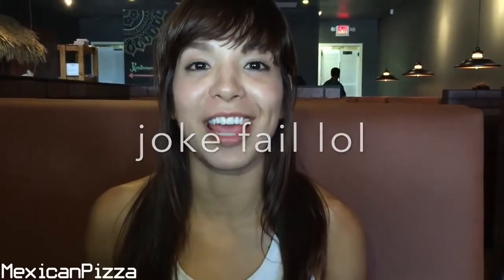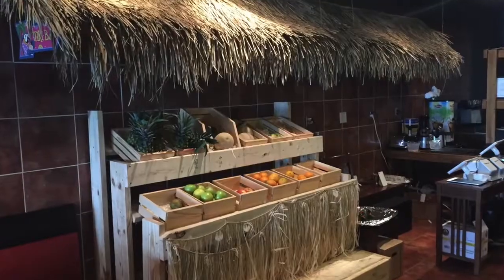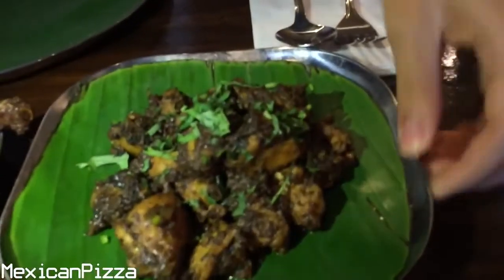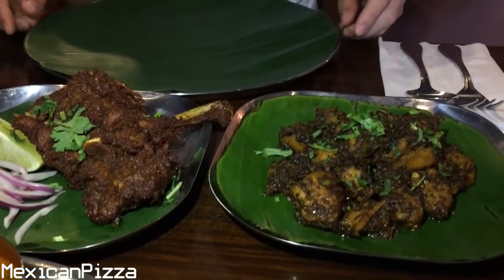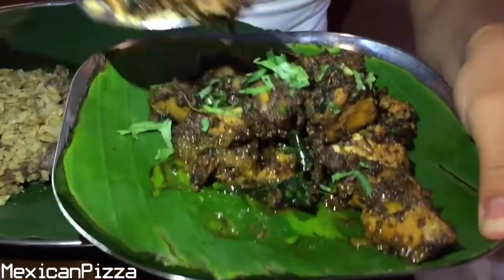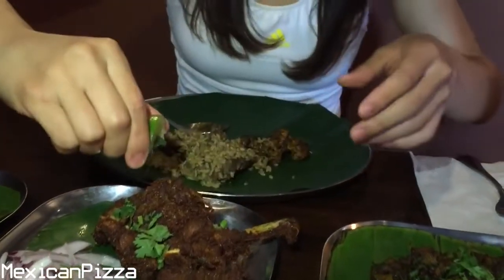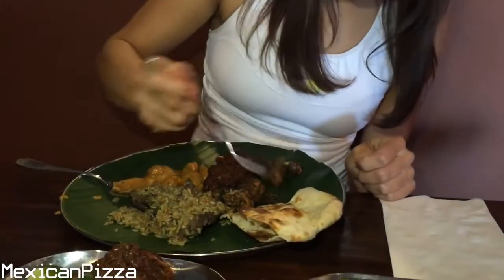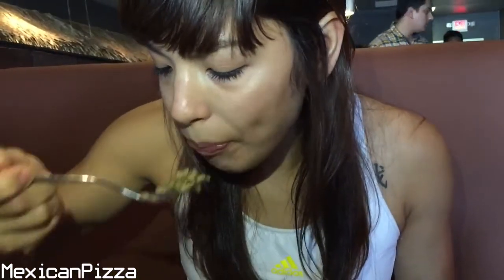MEXICAN GIRL REACT SOUTH INDIAN FOOD